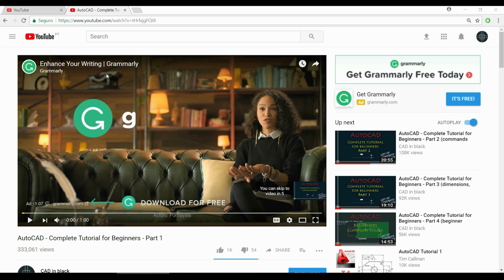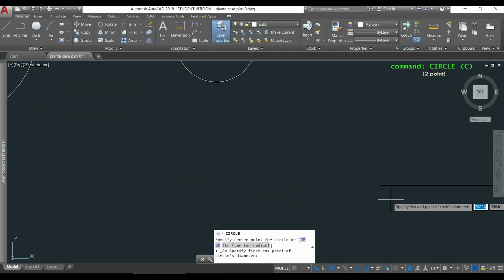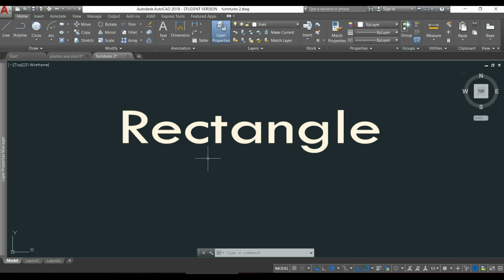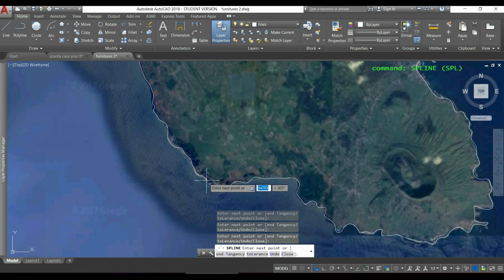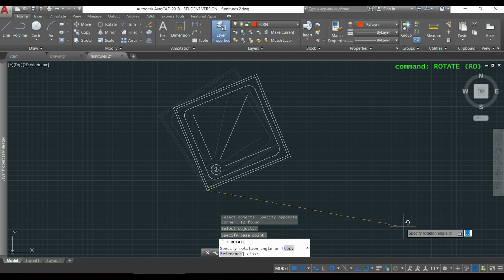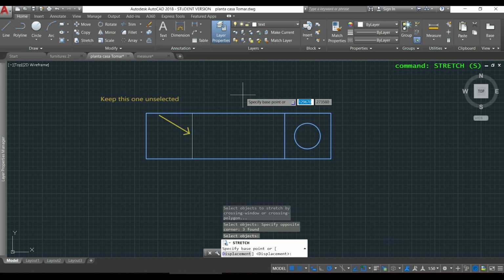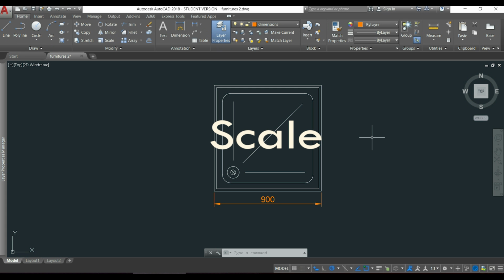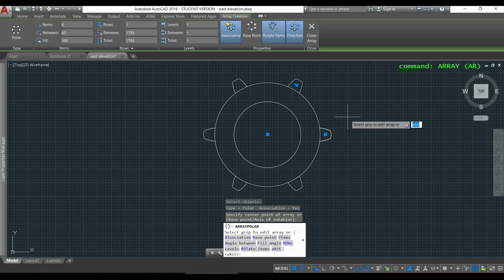Autocad 2018 - Command Tutorial for beginners - PART 1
Discounts may apply for new users

In this tutorial we will learn the essentials about drafting in Autocad 2018.
There, I explain the commands of the sections draw and modify in a simple but illustrated way.

Add this link to your bookmarks or to watch later and video list.

You will be able to watch it again later, if you don't remember a specific command.

CONTENTS:

Intro

Drawing Commands
00:38 LINE
01:41 POLYLINE
02:29 CIRCLE
          03:01 Center, diameter
          03:20 2point circle
          03:40 tan, tan, tan
          04:01 tan, tan, radius
04:22 ARC
          05:21 3point
          05:41 start, end direction
6:19 RECTANGLE
6:58 POLYGON
7:52 SPLINE
9:44 HATCH

Modify Commands 11:00
11:17 MOVE
11:49 COPY
12:35 ROTATE
13:35 TRIM
14:20 EXTEND
14:54 MIRROR
15:39 STRETCH
16:27 FILLET
17:54 CHAMFER
19:00 SCALE
20:39 ARRAY (RECTANGULAR)
21:44 ARRAY (POLAR)

If you know any other situation that I could explain  in next parts, just post it on the commnets section.